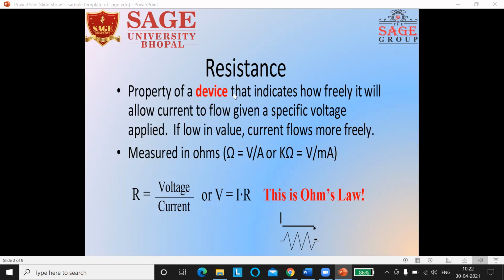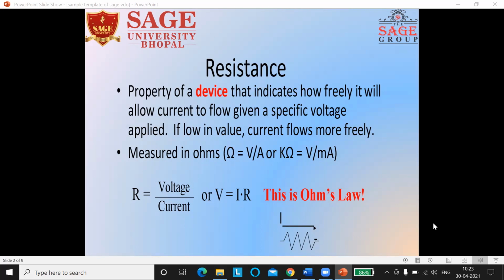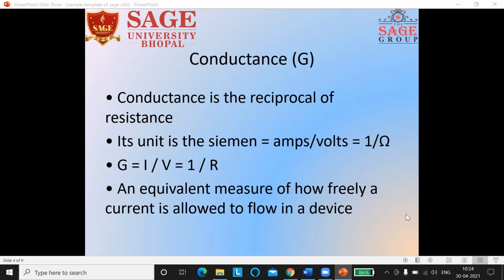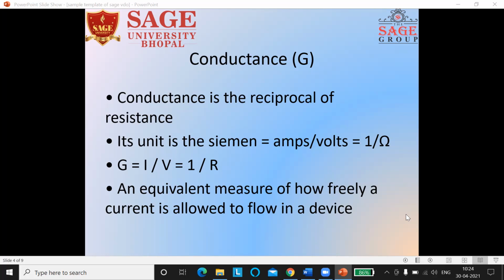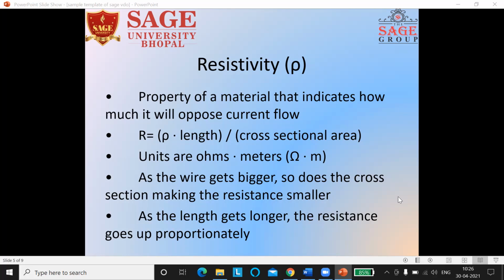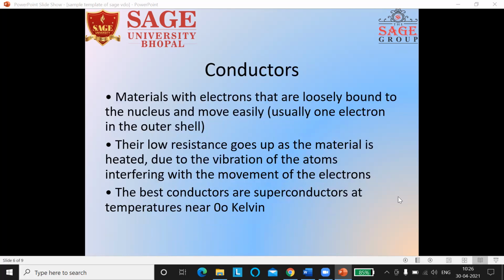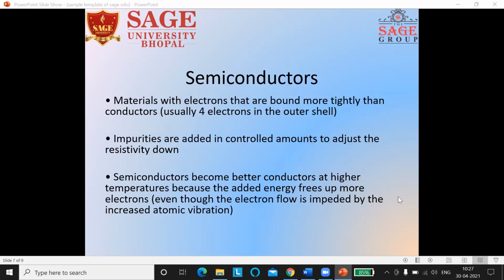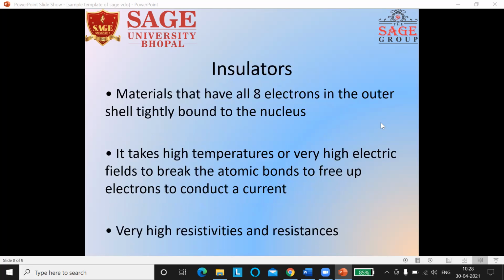Video lecture by Prof.Aaradhna Soni on "Electrical Fundamental II".